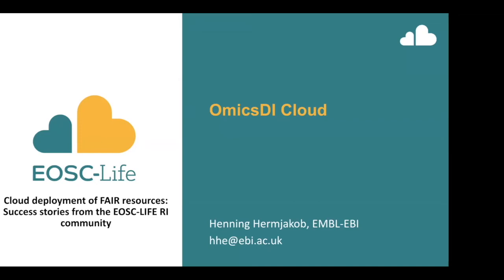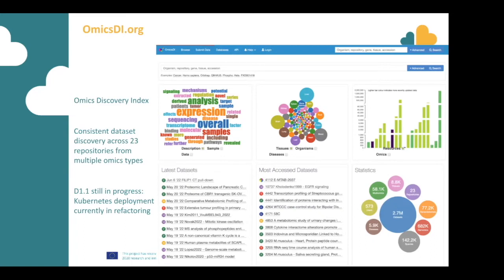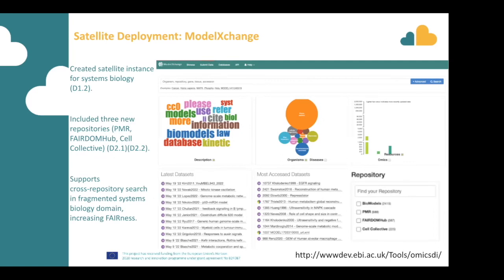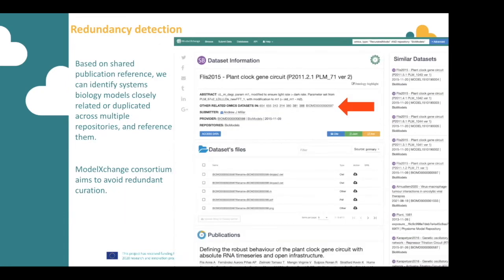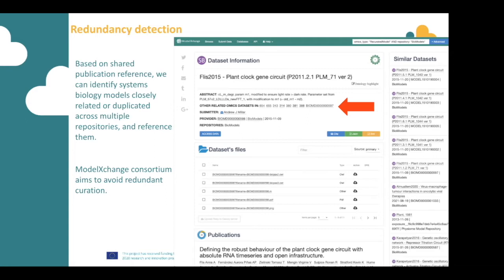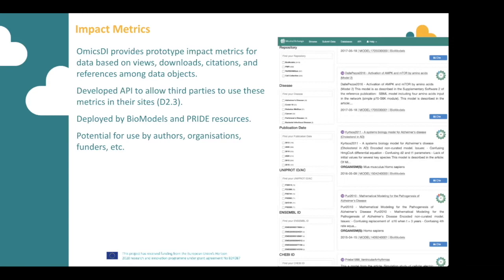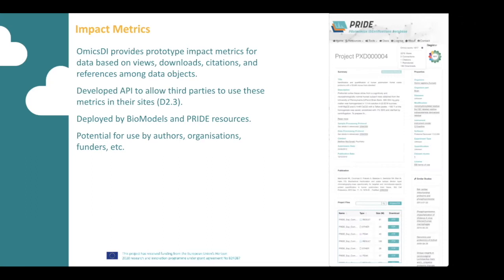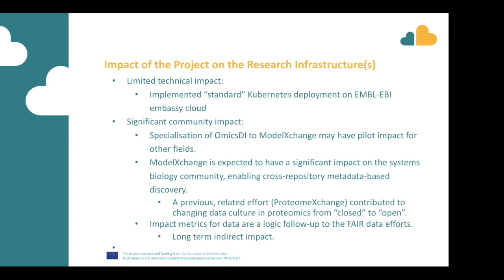OmicsDI Cloud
Seminar: Cloud deployment of FAIR resources: Success stories from the EOSC-LIFE RI community
Presentation: OmicsDI on the EOSC cloud infrastructure and provision for local satellite deployment
Speaker: Henning Hermjakob